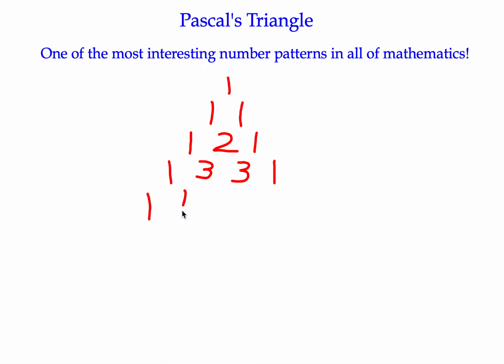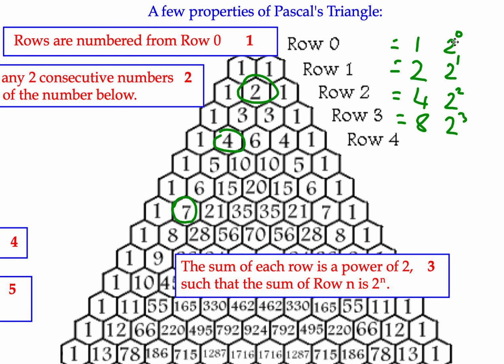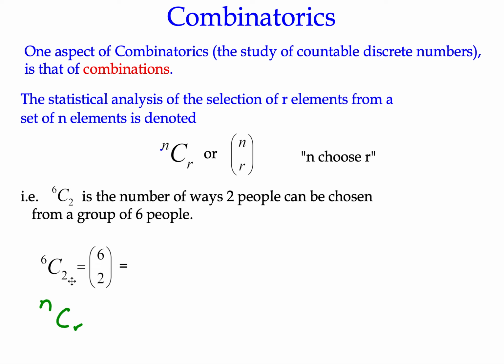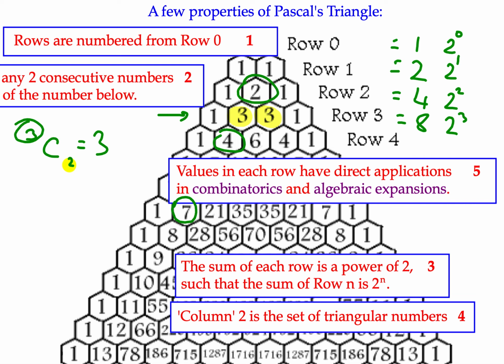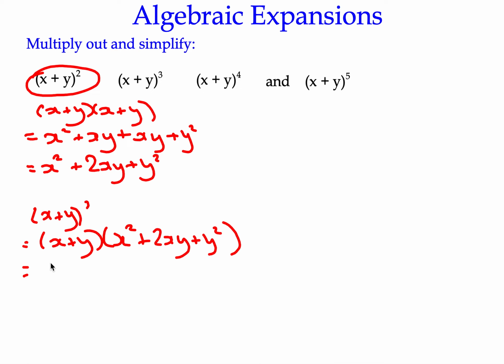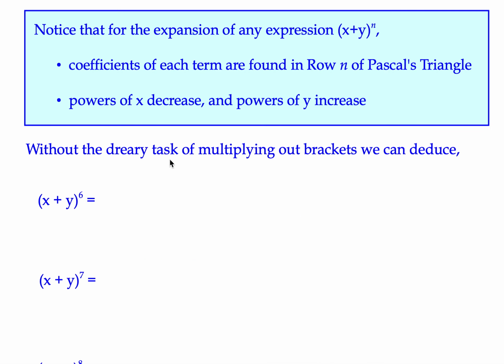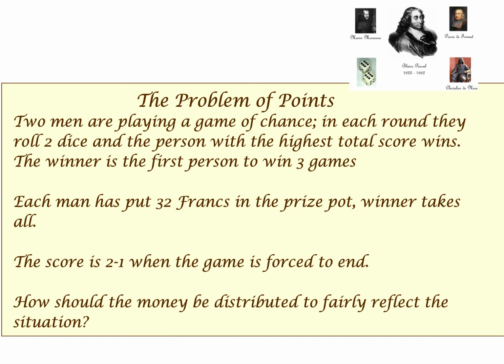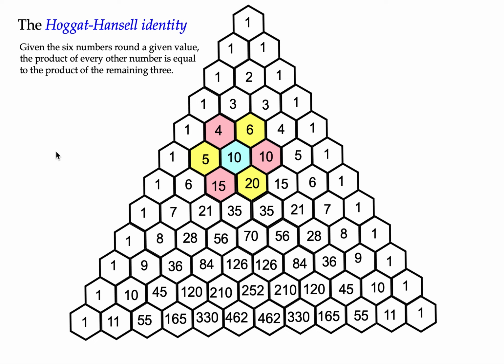An Introduction to the Binomial Theorem - Part 1